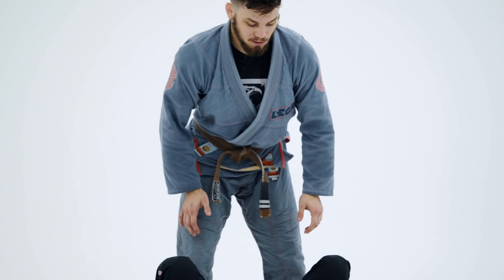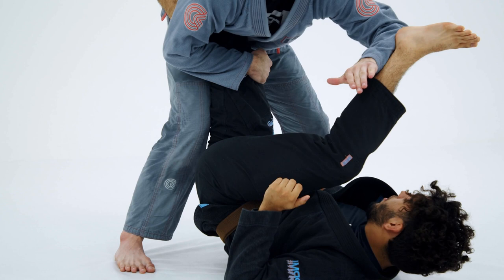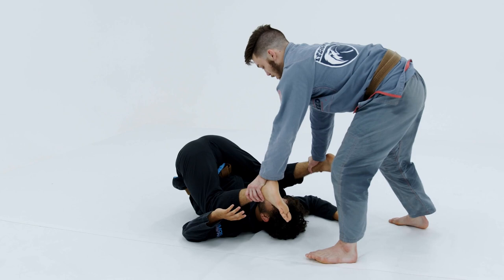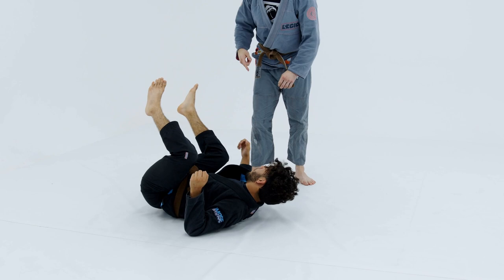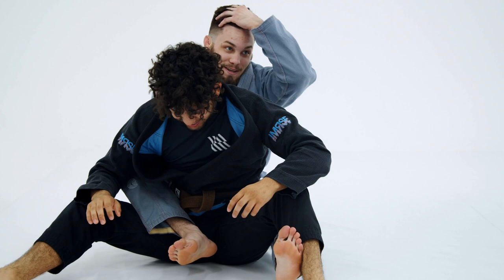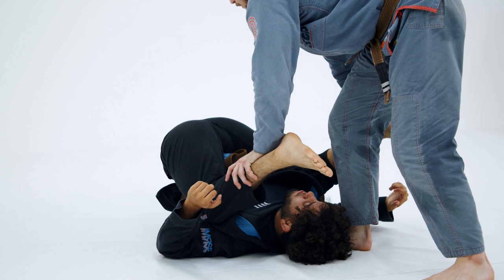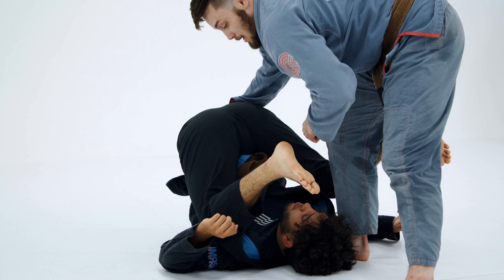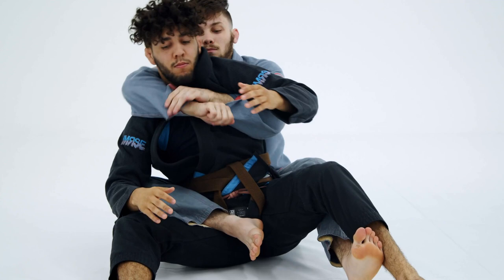ADVANCED BACK TAKE YOU NEED TO KNOW BEFORE PURPLE BELT | Gannon Lang